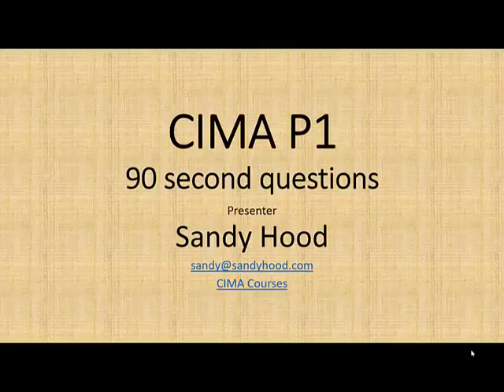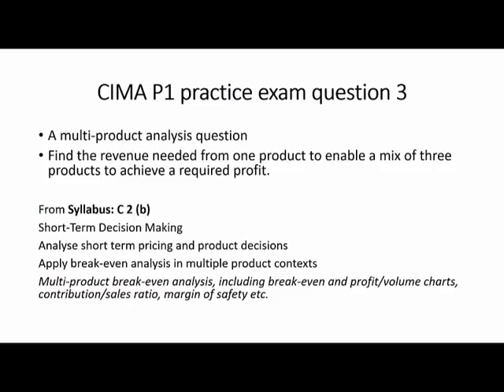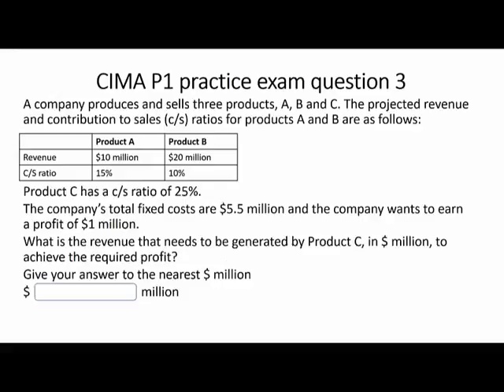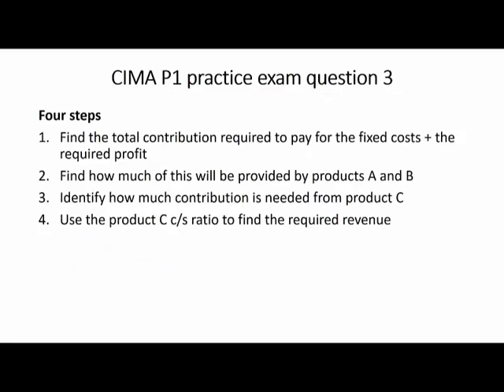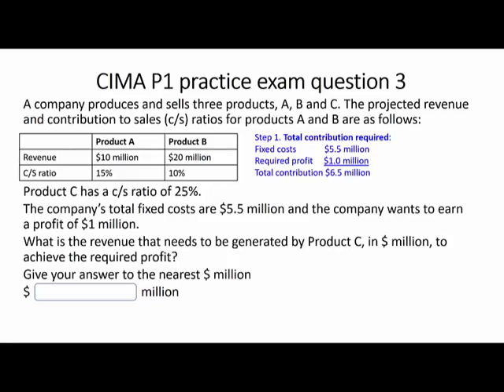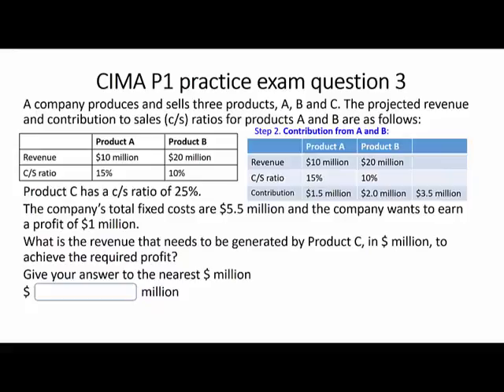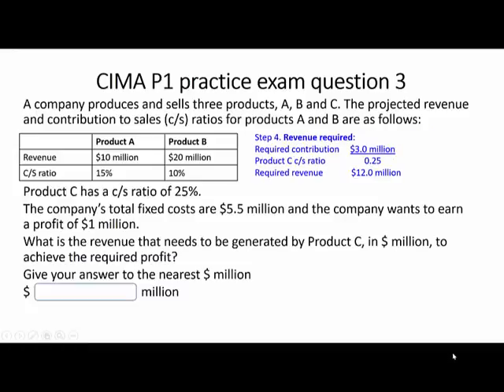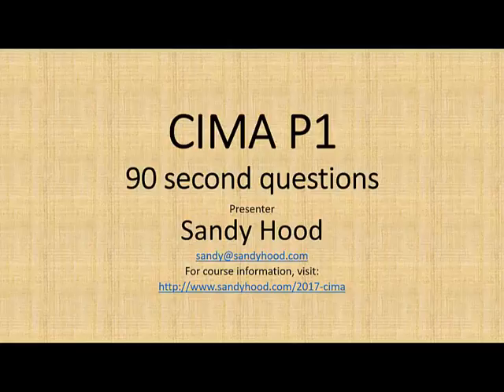CIMA P1 practice exam question 3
Multiproduct break-even
Find the revenue needed by one product to enable three products to achieve a required profit